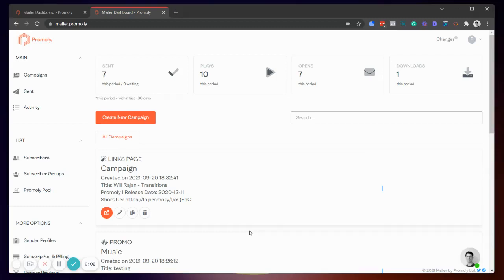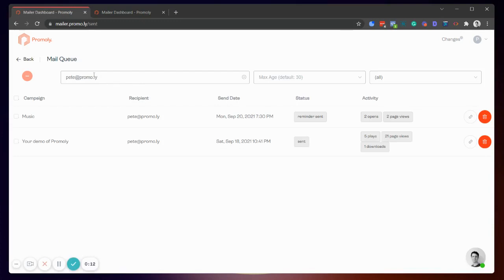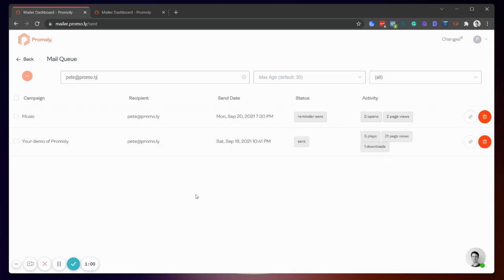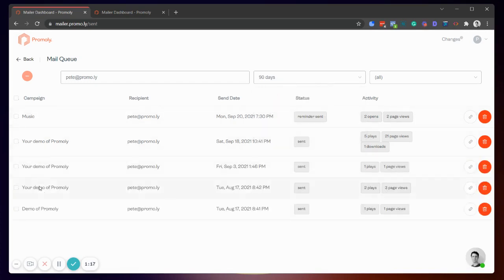Promoly Tutorial - Using the sent menu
Transcript:

The sent menu in Promoly shows you everything that is outgoing from your Promoly account. So, login and click on sent, and then it will load up this menu here. You can see here on Monday, the 20th of September, 2021, I sent myself a campaign called 'music'.

You can see Promoly is already, automatically reminded me by sending me a reminder email. This is because I didn't engage with the campaign. Since then I've opened the campaign twice and I viewed the landing page twice, but I didn't do anything with the music, but if we go down to your demo of Promoly the next campaign I sent on the 18 for September.

And the last status was sent. You can see, I have played it five times and I viewed the landing page 21 times and I've downloaded it once. So this menu here shows me everything that is going on with my accounts, and I can start filtering that to build out custom reports for myself. This is viewing the last 30 days.

If I wanted to view everything that's happened in the last 90 days I can do so. And you can see here, I've been sending myself more music. So September and August, you can see how many times I've viewed it in played, and then I can feel it. How many times people complained about spam or unsubscribed or if Promoly skipped emailing for any reason.

And then you can really determine what's going on at anytime in your Promoly account. Let me know how you get on. Always happy to help.